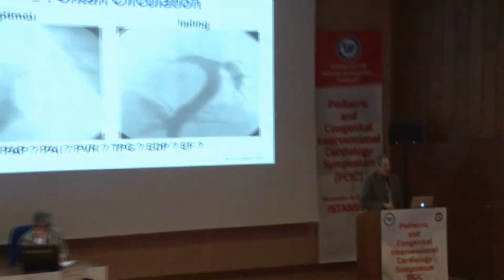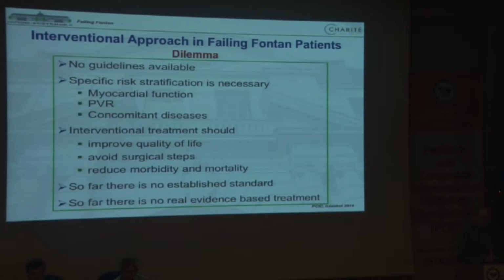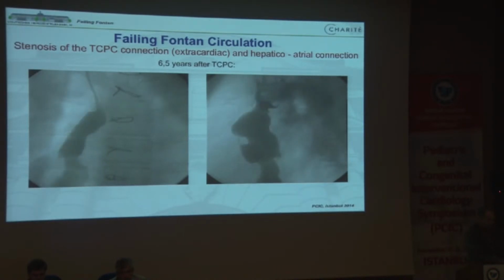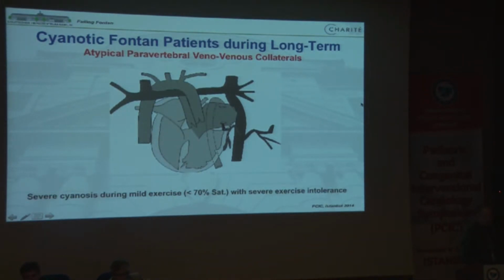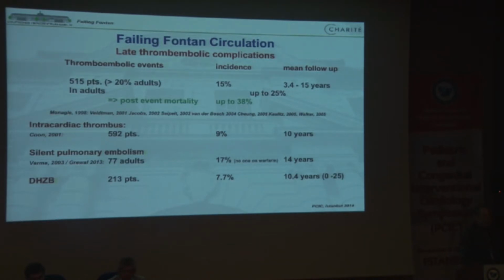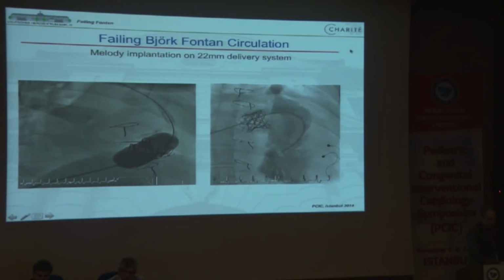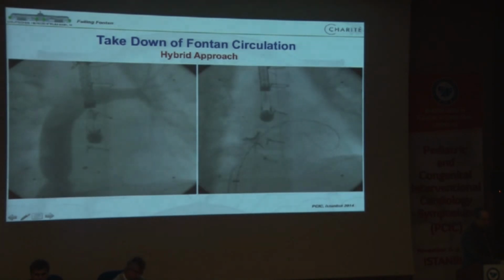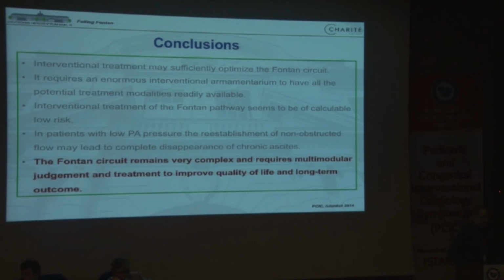Felix Berger Interventional options in failing Fontan